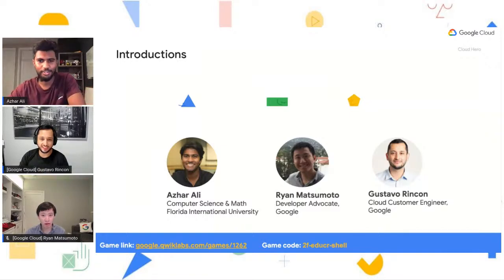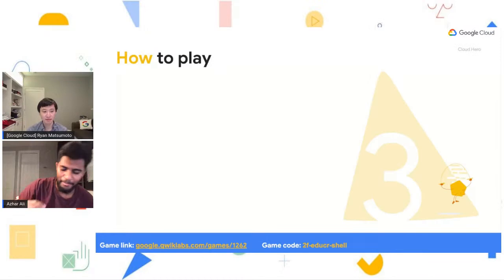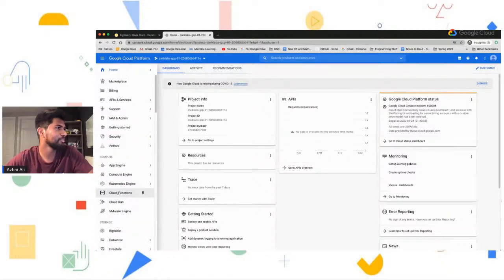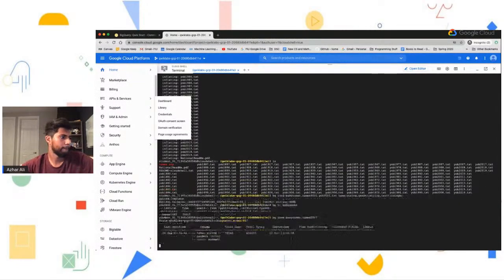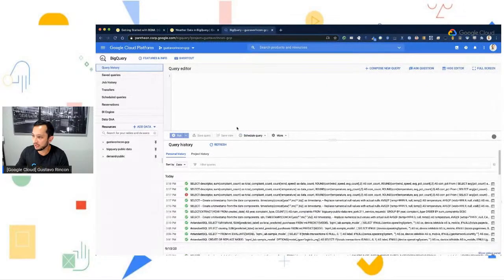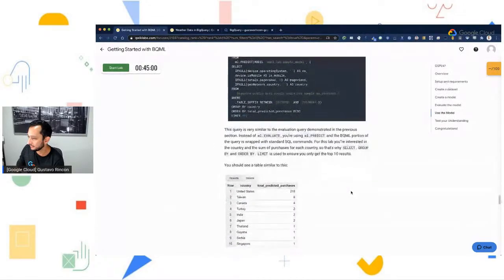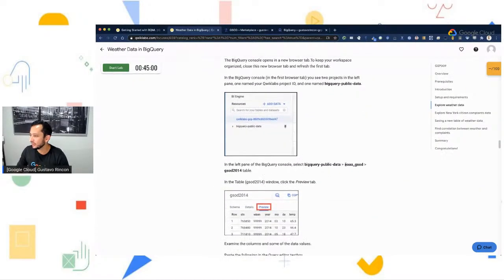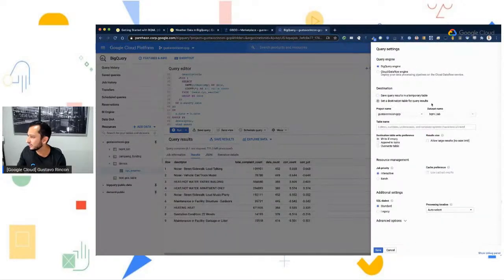ShellHacks - Cloud Hero - BigQuery with Data & ML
Hello ShellHacks Hackers and FIU DSC Members! Welcome to the Cloud Hero workshop over BigQuery with Data & ML. Throughout this workshop, you'll have the opportunity to learn more about the Google Cloud Platform and gain some hands-on-training that can help assist in your hackathon and personal projects!